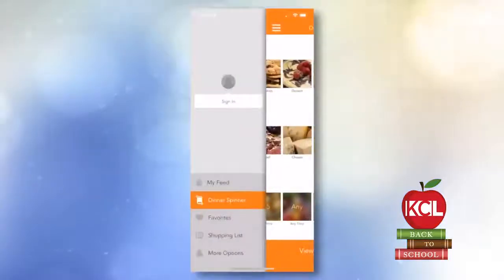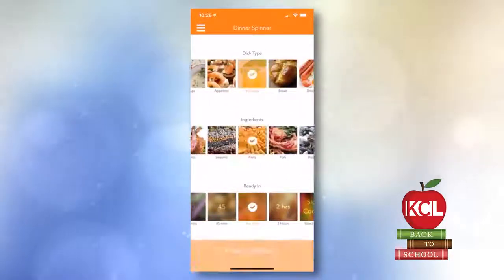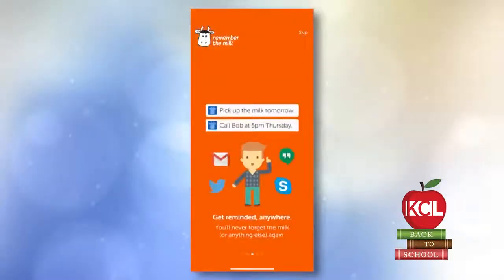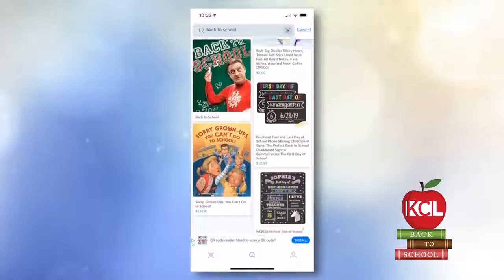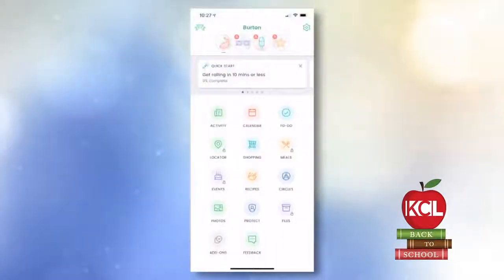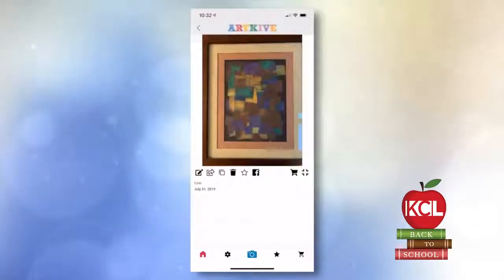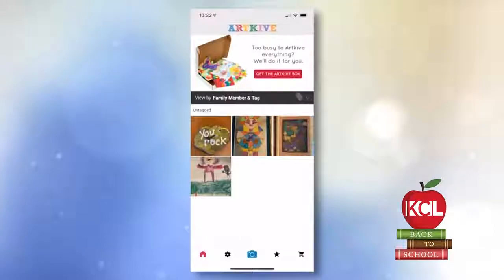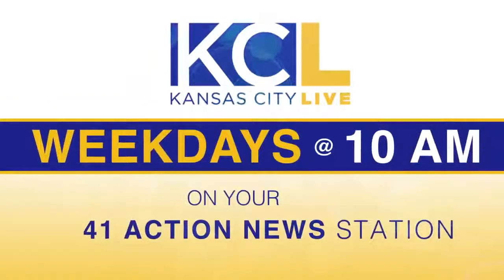Tech Tips for Non Tech People